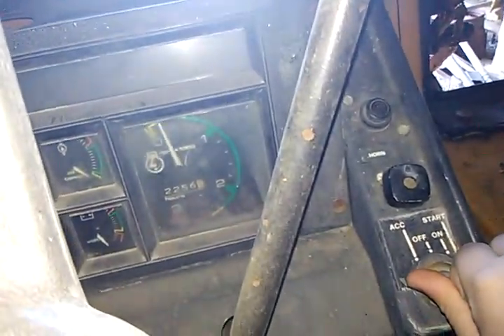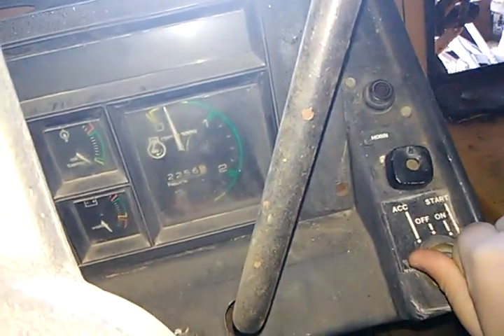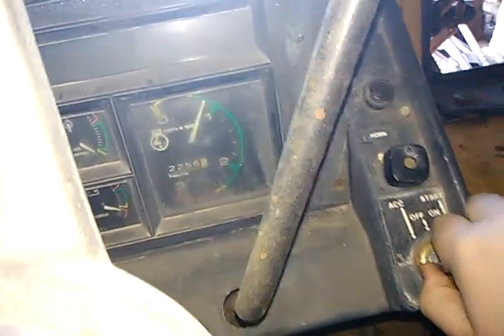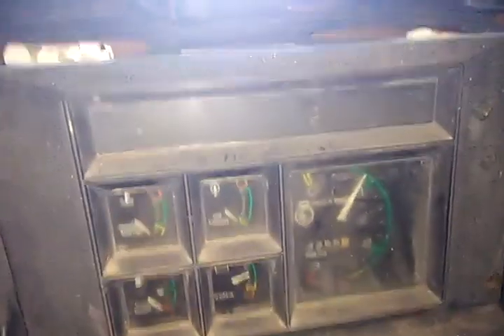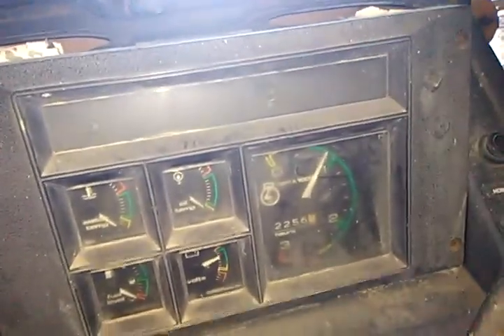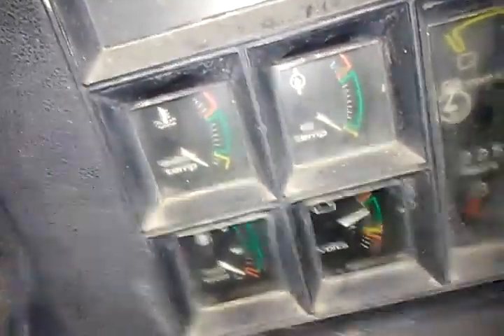1980 Case 480D backhoe coldstart and move out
2256 hours on it about to go work on tearing down the building that was built in the 1950's my dad is going to rebuild it at his house and it's a 1980 Case 480D